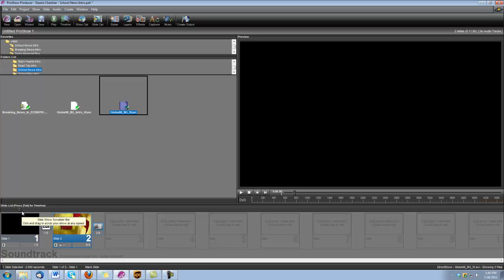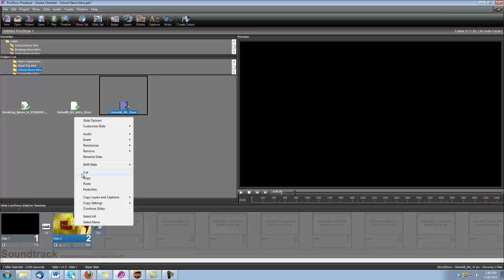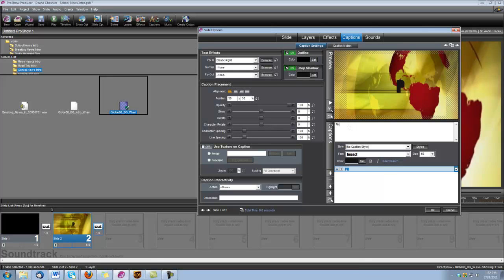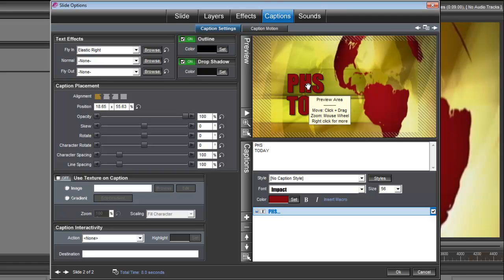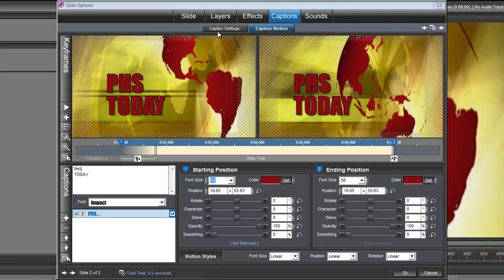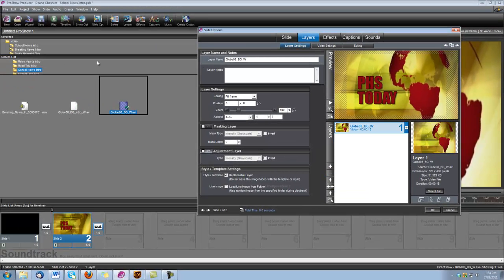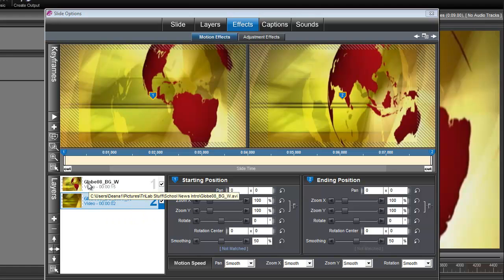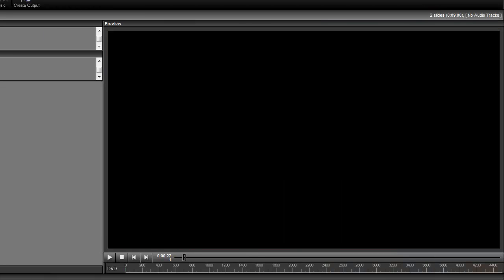ProShow Producer Tutorial: Making a School News Intro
See how to make a school news intro using Digital Hotcakes Vol 10 Globes in Proshow Producer.  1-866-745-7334